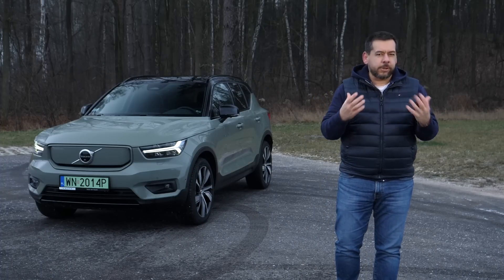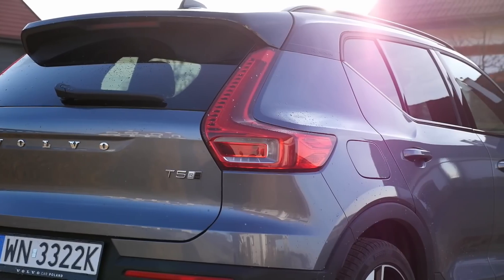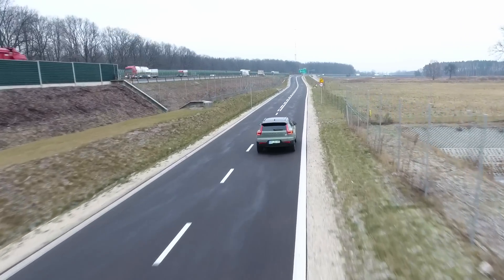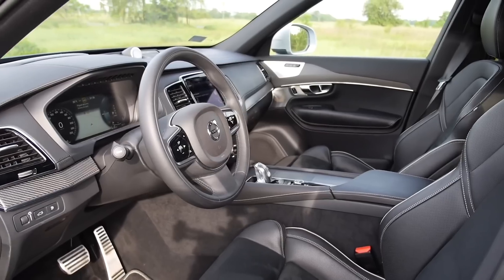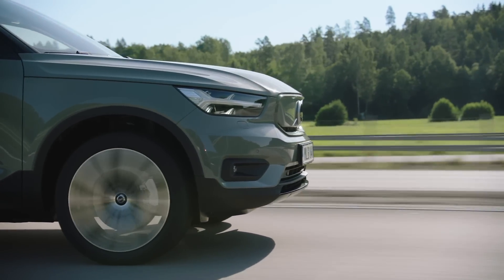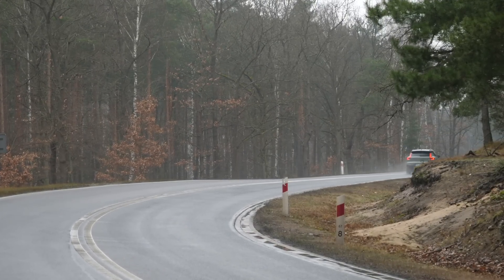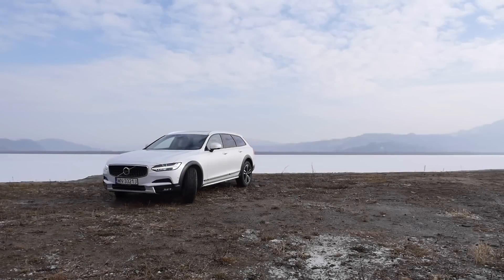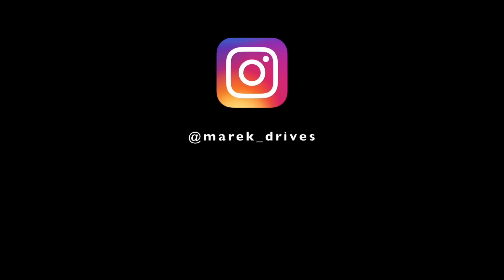Volvo XC40 Recharge Twin - Swedish Tesla (ENG) - Test Drive and Review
Volvo XC40 Recharge Twin is the Swedish brand's first fully electric car, even if it is based on the popular compact SUV. Volvo made sure the car is normal enough to keep the more mature buyers happy, but at the same time modern enough to make sure clients notice they are driving the future of mobility.

In production since late 2017 the Volvo XC40 won the European Car of the Year 2018 title. The Recharge Twin has 408 hp, and 660 Nm. It can tow up to 1.5 tons. Volvo XC40 Recharge drives like an ordinary fast XC40. The Recharge Twin does 0-100 km/h in 4.9 seconds.

↔ 2022 Volvo XC40 Recharge Twin dimensions:
✔ length: 4425 mm
✔ width: 1863 mm
✔ height: 1647 mm
✔ wheelbase: 2702 mm
✔ boot/trunk: 414-1290 L

💲 Volvo XC40 Recharge starting price: 45 000 euro

💲 Volvo XC40 Recharge Twin price as tested: 61 000 euro

Index
0:00 intro
0:50 Marek Drives in English
1:30 XC40 range
3:05 Volvo electrifying plans
3:30 first electric Volvo
4:20 Swedish Tesla?
5:20 frunk
6:15 performance
7:00 one-pedal driving
7:20 diagonal approach test
8:05 driving impressions
8:35 range
10:00 charging
10:40 Android Automotive
12:55 cockpit
13:25 rear seat
13:40 boot/trunk
14:05 prices
14:25 conclusion